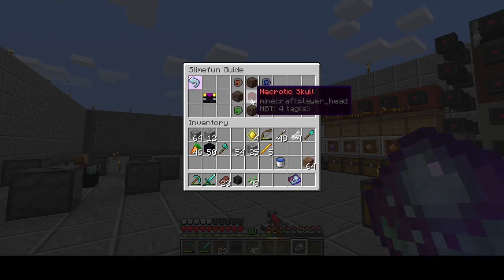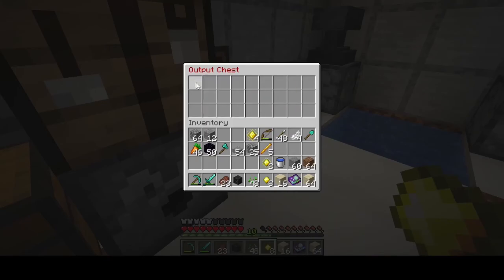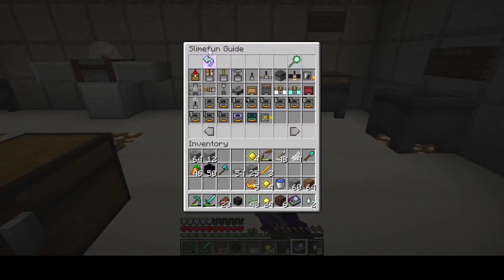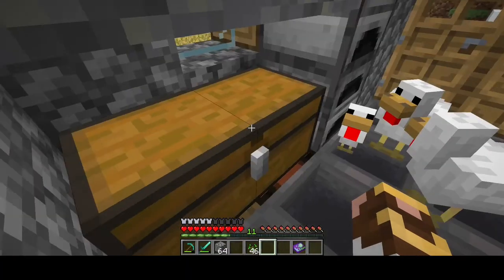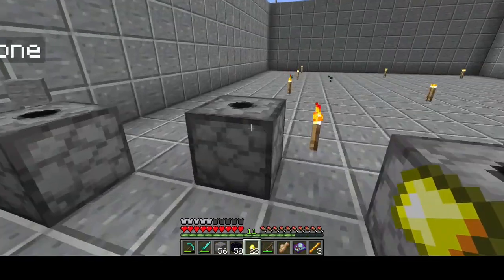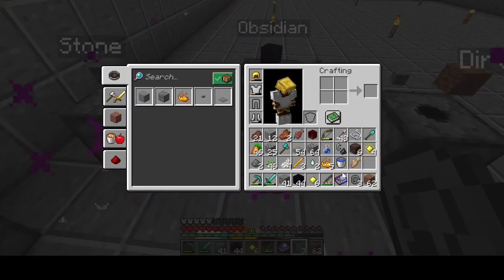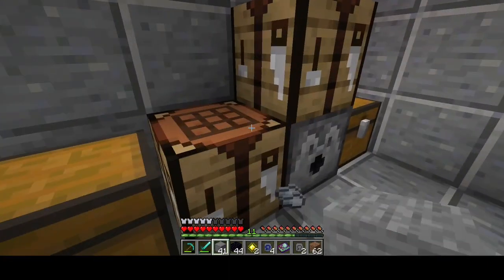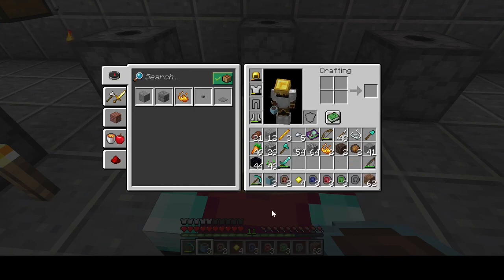Slimefun #35 - We make our first Soul Jars!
As I have mentioned previously our goal is to make spawner grinders in the overworld for every mob that we need. In today's episode we finally have the materials ready to make our first soul jars using the ancient altars. Our plan for the first three spawners are wither skeleton for their skulls, skeleton for our xp farm, and blaze for a better xp farm long term.

Thank you everyone for taking the time to watch. I truly appreciate you and your feedback. Have a great day!